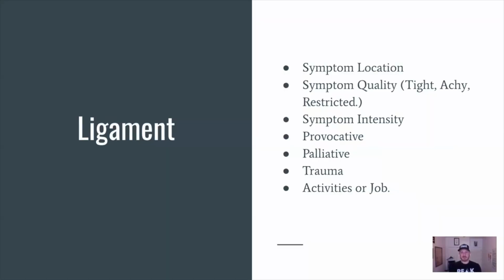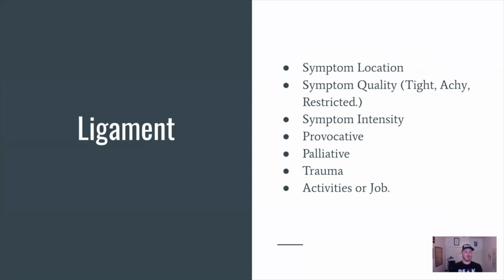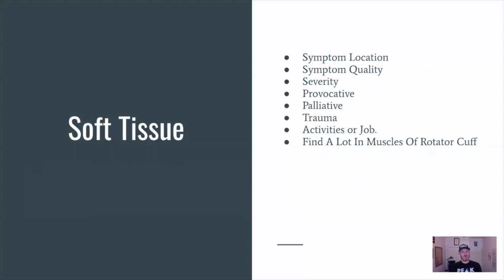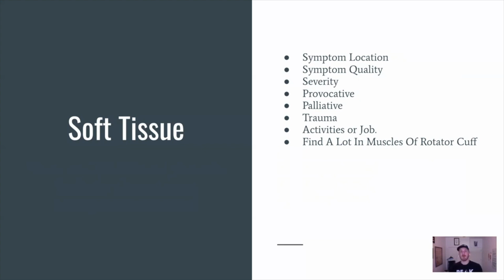Soft Tissue Based Shoulder Injuries Part 1: Clinical Presentations & Functional testing.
This is Part 1 in our Soft-Tissue-Based Shoulder Injuries.⁣
𝟷. 𝘞𝘩𝘪𝘤𝘩 𝘴𝘵𝘳𝘶𝘤𝘵𝘶𝘳𝘦𝘴 𝘢𝘳𝘦 𝘤𝘰𝘯𝘴𝘪𝘥𝘦𝘳𝘦𝘥 𝘴𝘰𝘧𝘵 𝘵𝘪𝘴𝘴𝘶𝘦 𝘪𝘯 𝘵𝘩𝘦 𝘴𝘩𝘰𝘶𝘭𝘥𝘦𝘳?⁣
𝟸. 𝘊𝘭𝘪𝘯𝘪𝘤𝘢𝘭 𝘱𝘳𝘦𝘴𝘦𝘯𝘵𝘢𝘵𝘪𝘰𝘯𝘴 𝘰𝘧 𝘴𝘰𝘧𝘵 𝘵𝘪𝘴𝘴𝘶𝘦 𝘴𝘵𝘳𝘶𝘤𝘵𝘶𝘳𝘦𝘴 𝘪𝘯 𝘴𝘩𝘰𝘶𝘭𝘥𝘦𝘳 𝘱𝘢𝘪𝘯.⁣
𝟹. 𝘍𝘶𝘯𝘤𝘵𝘪𝘰𝘯𝘢𝘭-𝘣𝘢𝘴𝘦𝘥 𝘵𝘦𝘴𝘵𝘪𝘯𝘨.⁣
𝟺. 𝘐𝘮𝘱𝘰𝘳𝘵𝘢𝘯𝘤𝘦 𝘰𝘧 𝘤𝘰𝘭𝘭𝘦𝘤𝘵𝘪𝘯𝘨 𝘥𝘢𝘵𝘢 𝘢𝘯𝘥 𝘵𝘩𝘪𝘯𝘬𝘪𝘯𝘨 𝘤𝘳𝘪𝘵𝘪𝘤𝘢𝘭𝘭𝘺.⁣
In part 2 of this series, we will cover the 𝐏𝐨𝐬𝐭𝐞𝐫𝐢𝐨𝐫 𝐒𝐡𝐨𝐮𝐥𝐝𝐞𝐫 𝐂𝐚𝐩𝐬𝐮𝐥𝐞, specifically palpation & results-driven functional treatment.